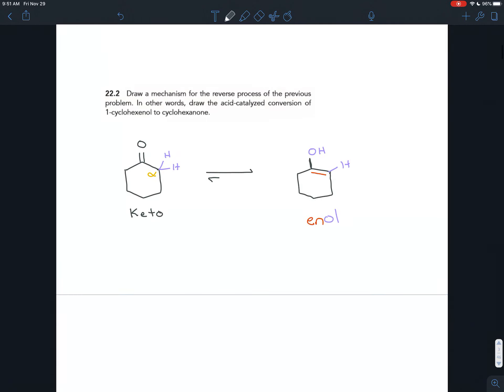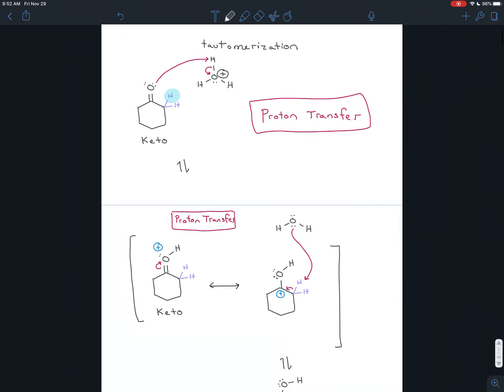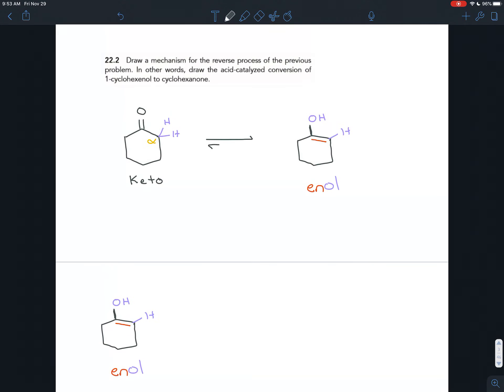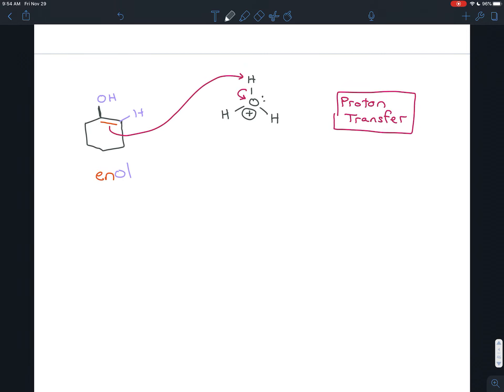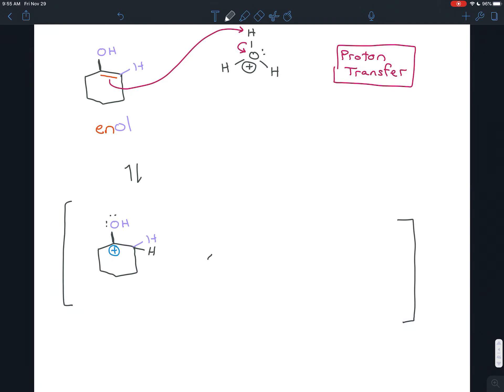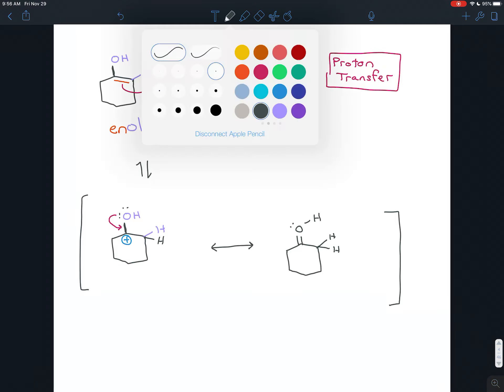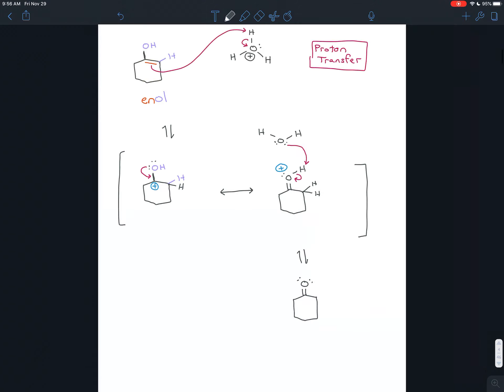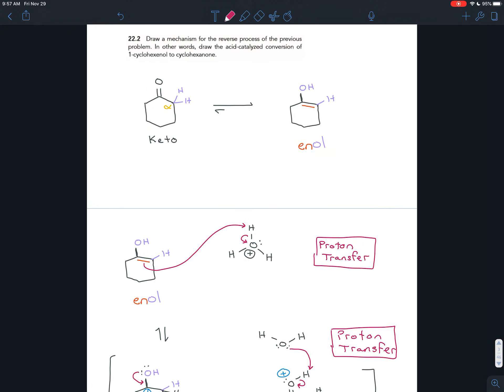Exercise 22.2 - Understanding the Acid-Catalyzed Formation of Enols